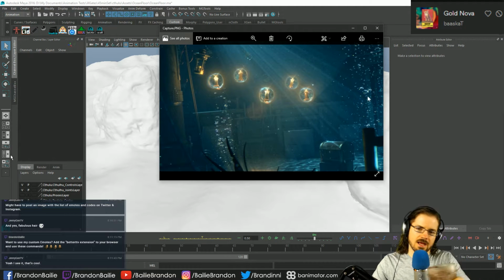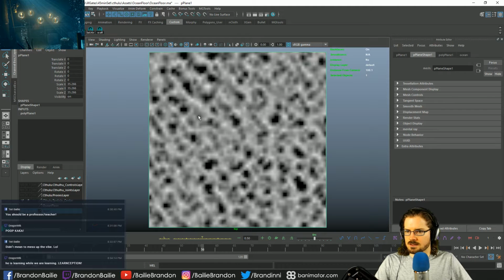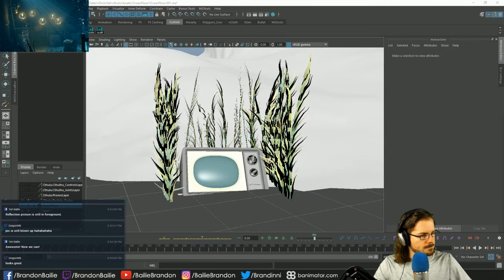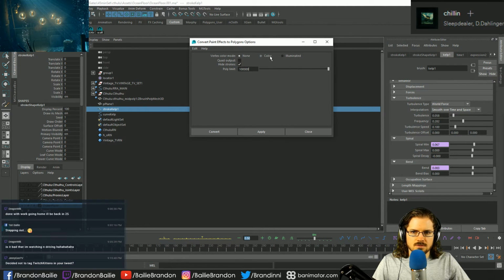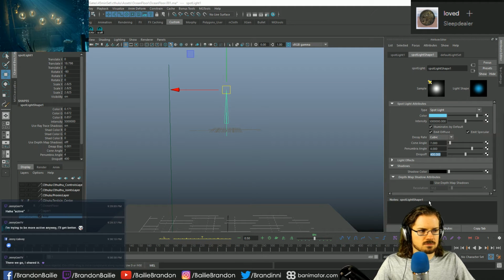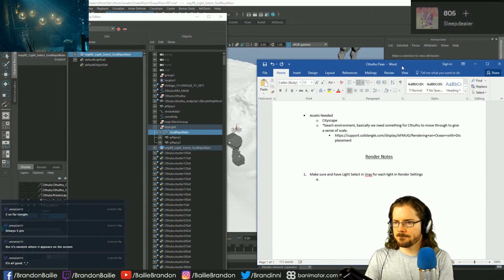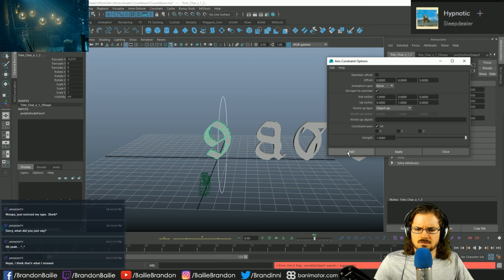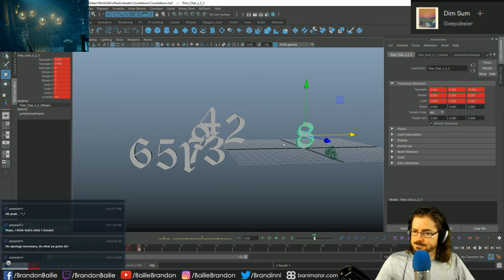Animation Session #020 - Cthulhu, Intro Scene pt. 2